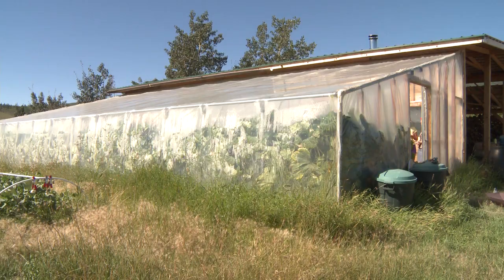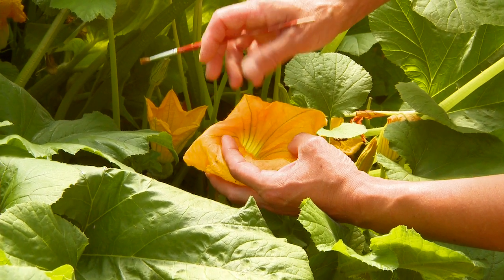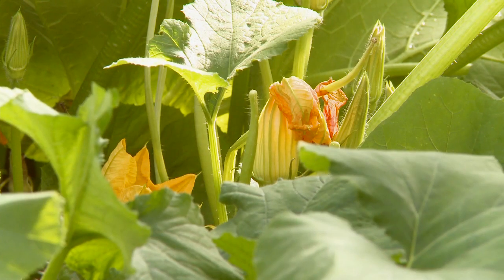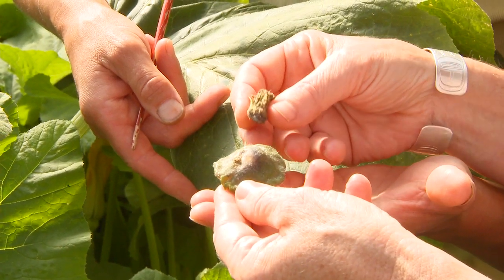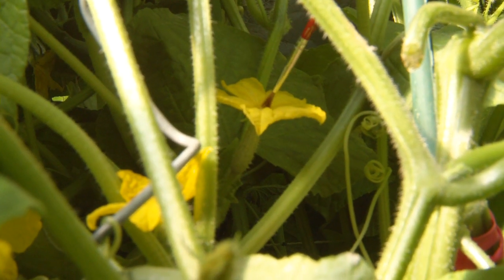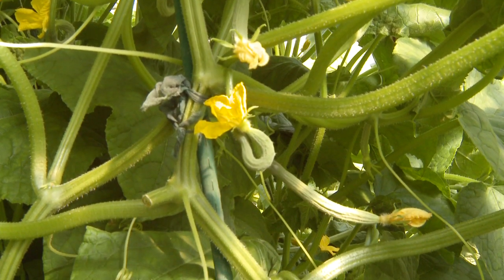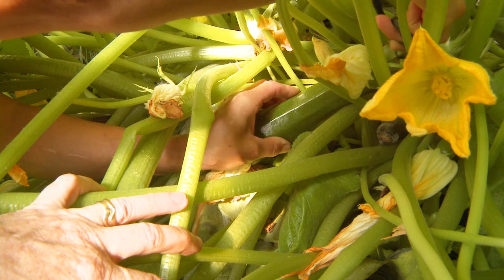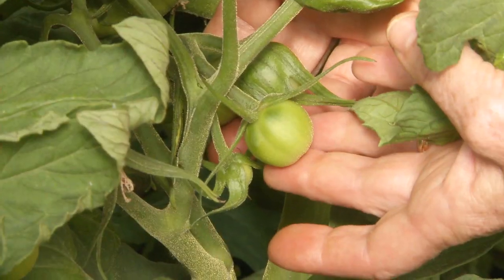The Curious Gardener Ep 11 Pollinating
The Curious Gardener visits Enrica Nadalini's lush greenhouse to talk about pollinating zucchini, squash and cucumbers.